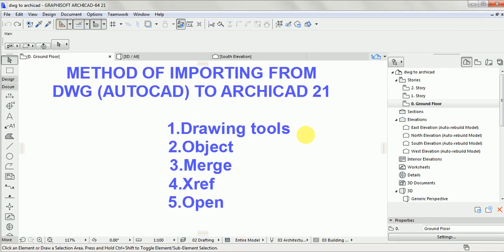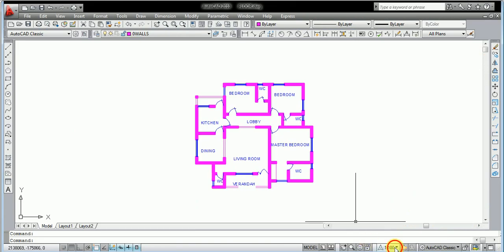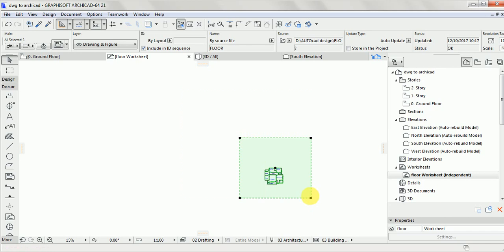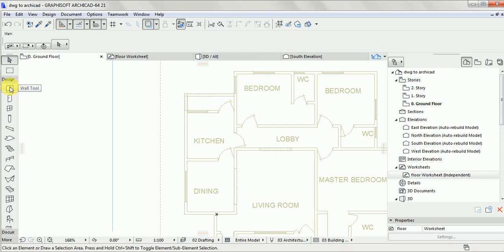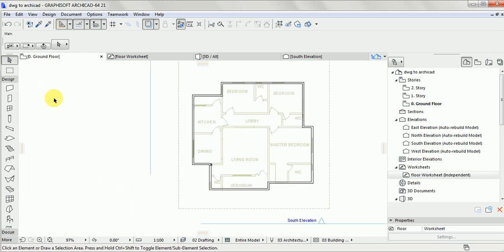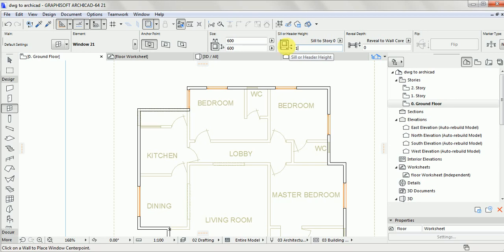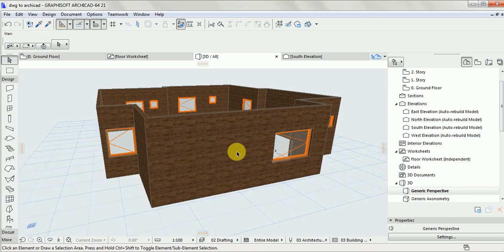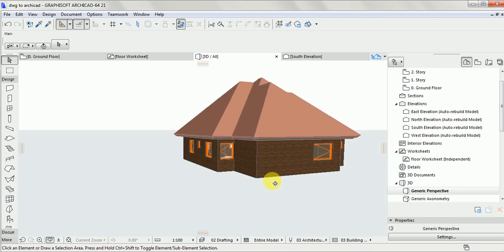importing from autocad to archicad 21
This video explains about importing the autocad (dwg) files using drawing tool and simple method of tracing